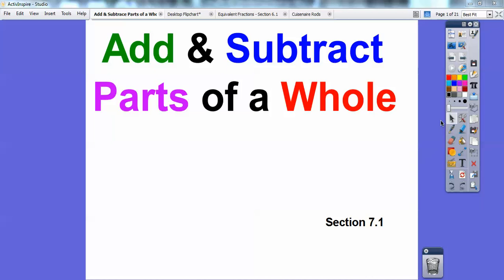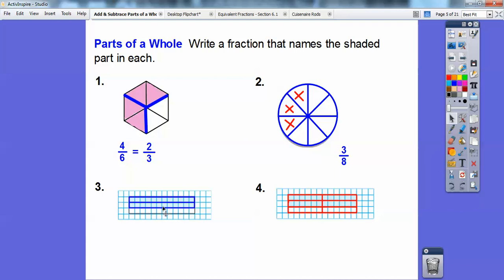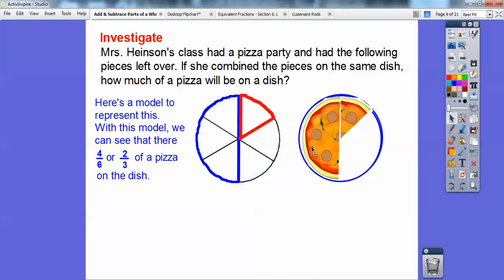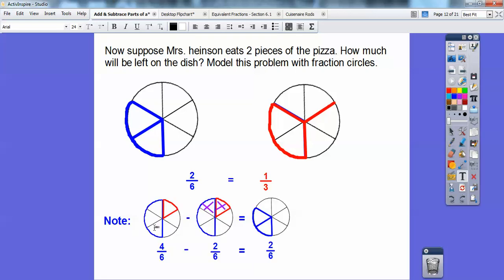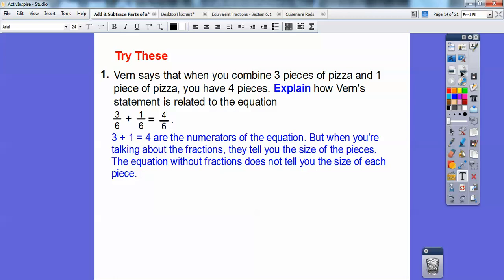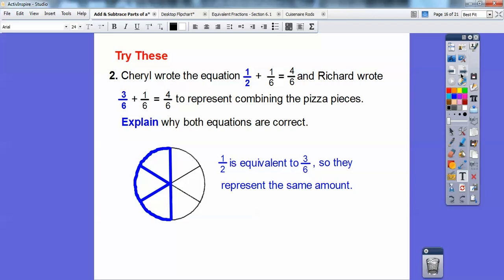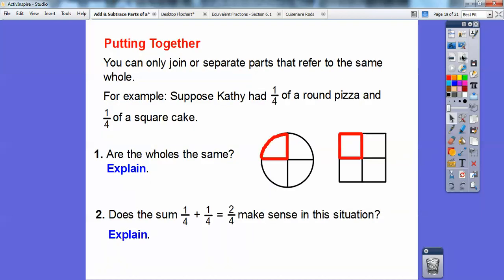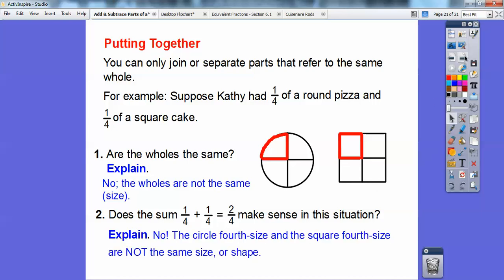Add & Subtract Parts of a Whole - Section 7.1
This lesson on fractions shows you the fractions that are parts of a whole piece. Here we add and subtract parts of a whole. The end shows you how two diffferent pieces are not the same "whole" pieces.